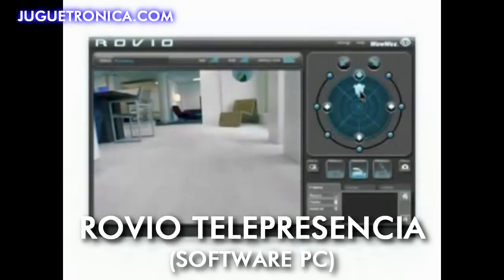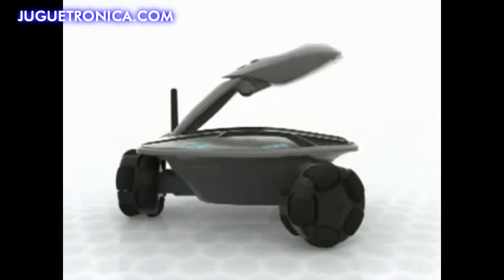Rovio telepresencia (Software PC)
El robot de telepresencia más avanzado del mundo. Rovio te permitirá recorrer tu casa viendo lo que él "ve" con su cámara, oyendo lo que él "oye" y permitiendote hablar a traves de él, todo controlado desde tu pc o a través de internet de forma muy sencilla por wifi. incorpora ruedas onidireccionales que le permiten una movilidad total en cualquier dirección. Incorpora un novedoso sistema gps de interiores que le permite conocer su posición en todo momento y desplazarse a cualquier lugar que hayamos guardado previamente en su memoria. Incorpora control de inclinación de la cámara para poder mirar en cualquier dirección inclinando la cámara hacia arriba o abajo. Se comunica a través de cualquier router wifi para controlarlo desde cualquier lugar del mundo a través de internet. Es posible controlarlo desde el pc de casa para desplazarse por la casa sin salir de tu habitación o también es posible controlarlo desde cualquier lugar del mundo por internet.